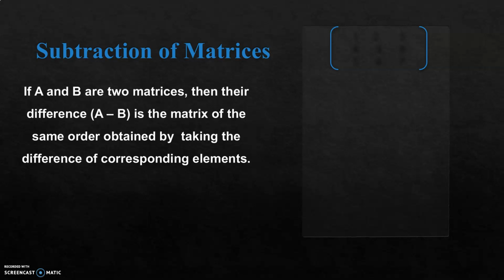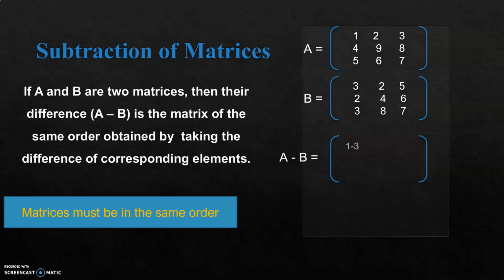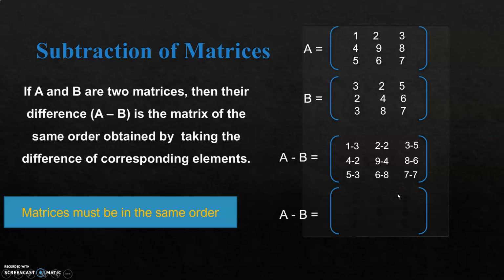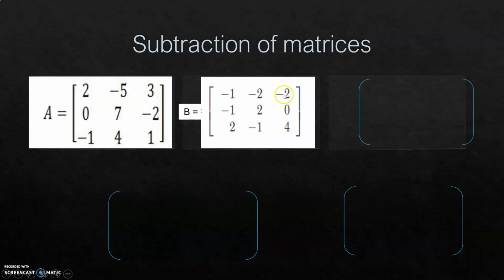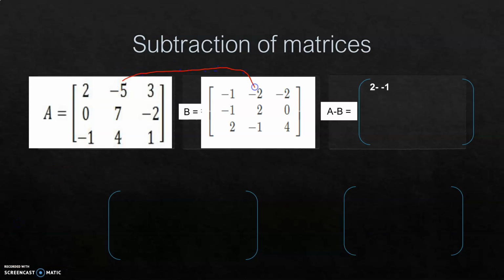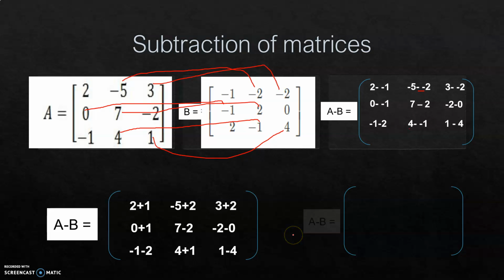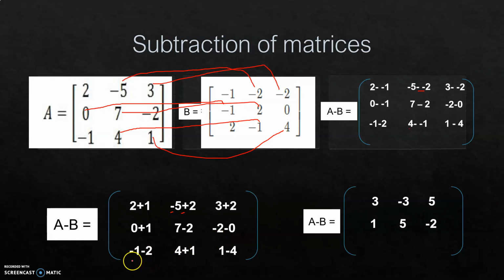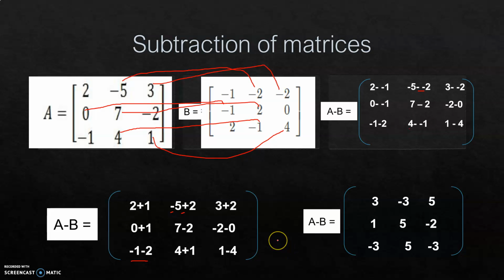Subtraction of Matrices - Numerical Skills - B.Com